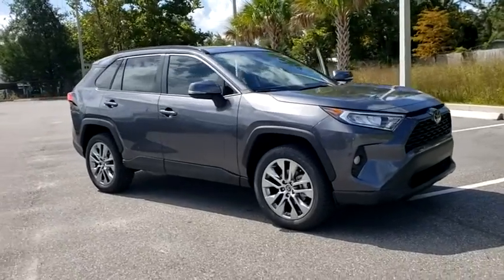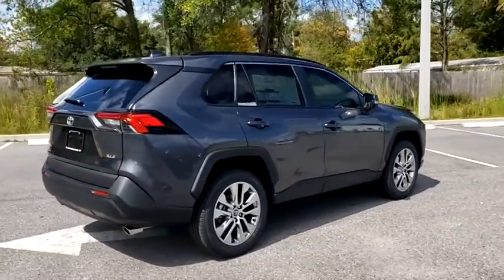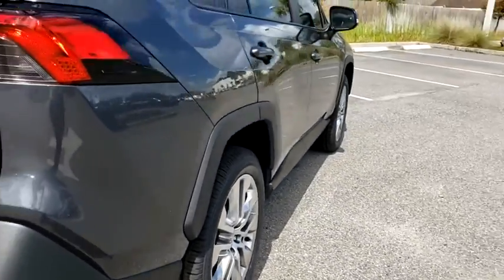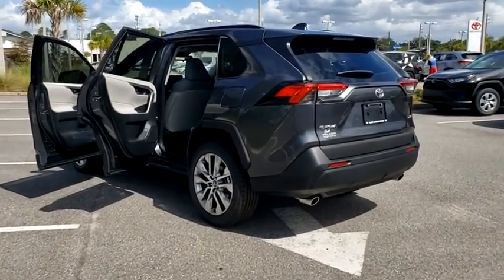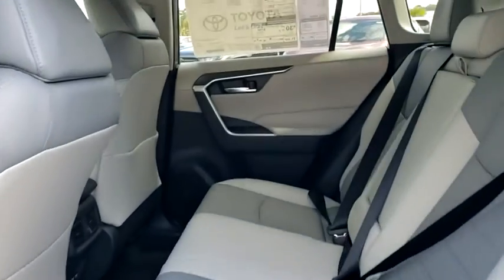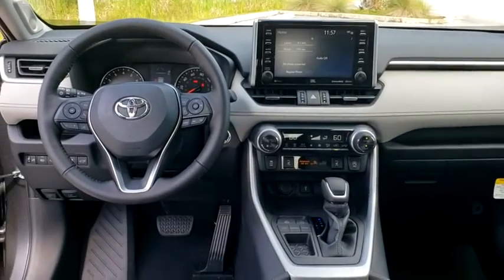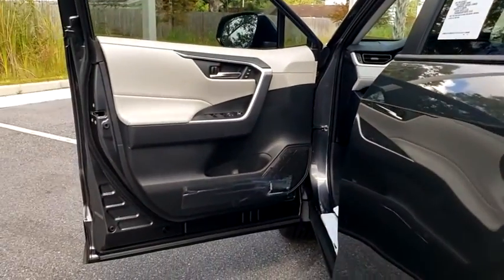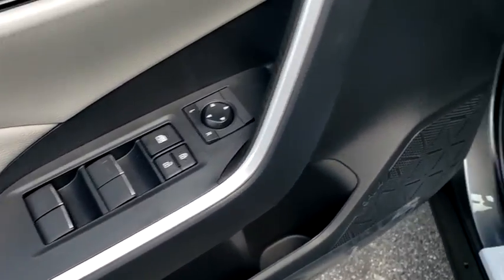2020 Toyota RAV4 Jacksonville Beach, Orange Park, Middleburg, Macclenny, Callahan T201887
New 2020 Toyota RAV4 available in Jacksonville, Florida at Ernie Palmer Toyota. Servicing the Jacksonville Beach, Orange Park, Middleburg, Macclenny, Callahan, FL area.
2020 Toyota RAV4 XLE Premium - Stock#: T201887 - VIN#: 2T3C1RFV6LC081007

Recent Arrival! Lt Gry Artificial Leather. 28/35 City/Highway MPG Gray 2020 Toyota RAV4 XLE Premium 2.5L 4-Cylinder DOHC Dual VVT-i
Axle Ratio: 3.177,Wheels: 19 Multi-Spoke Super Chrome Alloy,SofTex Seat Trim,AM/FM Stereo,5 Door Smart Power locks,3 Spoke Leather Steering Wheel,4-Wheel Disc Brakes,6 Speakers,Air Conditioning,Electronic Stability Control,Front Bucket Seats,Front Center Armrest,Leather Shift Knob,Power Liftgate,Spoiler,Tachometer,ABS brakes,Automatic temperature control,Brake assist,Bumpers: body-color,Driver door bin,Driver vanity mirror,Dual front impact airbags,Dual front side impact airbags,Four wheel independent suspension,Front anti-roll bar,Front dual zone A/C,Front fog lights,Front reading lights,Fully automatic headlights,Heated door mirrors,Illuminated entry,Knee airbag,Low tire pressure warning,Occupant sensing airbag,Outside temperature display,Overhead airbag,Overhead console,Panic alarm,Passenger door bin,Passenger vanity mirror,Power door mirrors,Power driver seat,Power moonroof,Power steering,Power windows,Radio data system,Rear anti-roll bar,Rear seat center armrest,Rear window defroster,Rear window wiper,Remote keyless entry,Roof rack: rails only,Speed control,Speed-sensing steering,Split folding rear seat,Steering wheel mounted audio controls,Telescoping steering wheel,Tilt steering wheel,Traction control,Trip computer,Turn signal indicator mirrors,Variably intermittent wipers,Front beverage holders,AM/FM radio: SiriusXM,Exterior Parking Camera Rear,Auto High-beam Headlights,Emergency communication system: Entune Safety Connect,Apple CarPlay/Android Auto